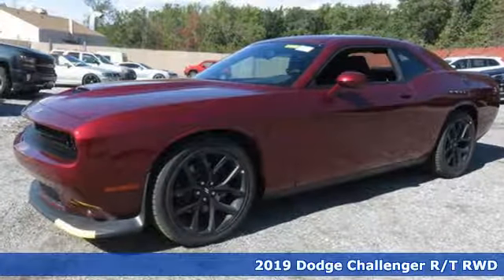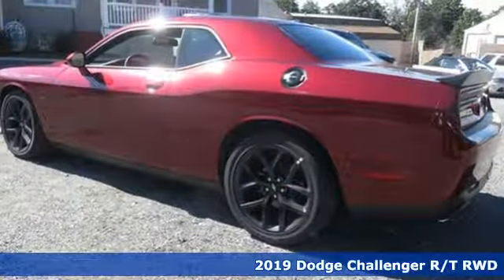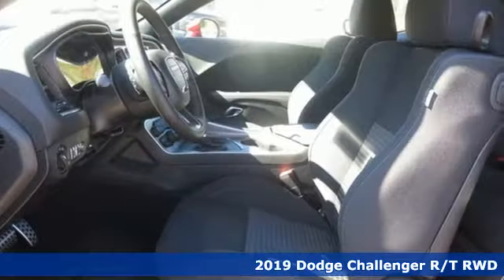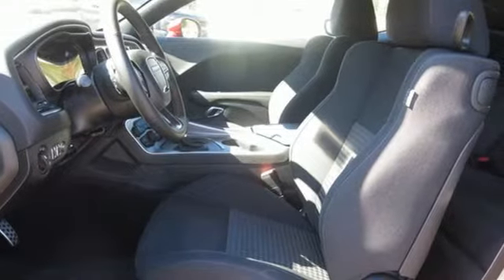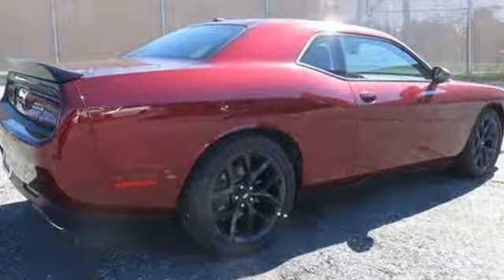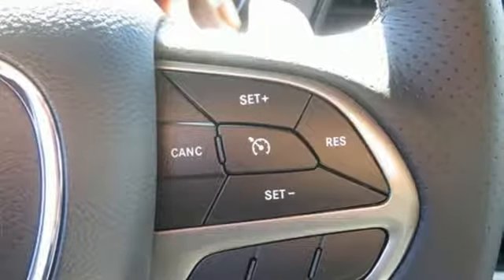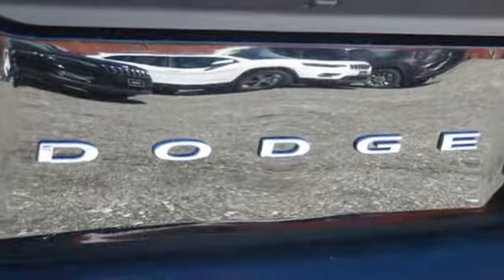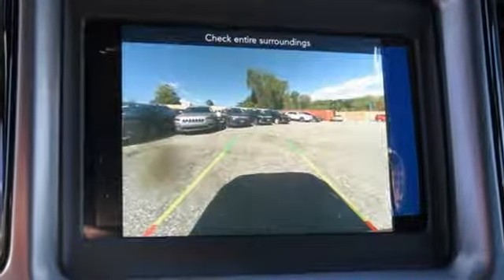2019 Dodge Challenger Baltimore MD Parkville, MD L9521774 - SOLD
Year: 2019
Make: Dodge
Model: Challenger
Trim: R/T
Engine: 5.7L 8-Cylinder
Transmission: 8-Speed Automatic
Color: Red
Interior: Black
Stock #: L9521774
VIN: 2C3CDZBT8KH521774
Blacktop Package (Black Fuel Filler Door, HEMI Blacktop Fender Badge, and Wheels: 20" x 8.0" Black Noise Painted), Cold Weather Group, Quick Order Package 28H R/T, 4-Wheel Disc Brakes, 6 Speakers, ABS brakes, Air Conditioning, Alloy wheels, AM/FM radio, Anti-whiplash front head restraints, Apple CarPlay, Auto-dimming Rear-View mirror, Automatic temperature control, Brake assist, Bumpers: body-color, Compass, Delay-off headlights, Driver door bin, Driver vanity mirror, Dual front impact airbags, Dual front side impact airbags, Electronic Stability Control, Four wheel independent suspension, Front anti-roll bar, Front Bucket Seats, Front Center Armrest, Front dual zone A/C, Front fog lights, Front reading lights, Fully automatic headlights, Garage door transmitter, Google Android Auto, GPS Antenna Input, Heated door mirrors, Houndstooth Cloth Performance Seats, Illuminated entry, Integrated Voice Command w/Bluetooth, Leather Shift Knob, Low tire pressure warning, Media Hub (2 USB, AUX), Outside temperature display, Overhead airbag, Overhead console, Panic alarm, Passenger door bin, Passenger vanity mirror, Power door mirrors, Power driver seat, Power steering, Power windows, Radio data system, Radio: Uconnect 4 w/7" Display, Rear anti-roll bar, Rear Parking Sensors, Rear reading lights, Rear seat center armrest, Rear window defroster, Remote keyless entry, Security system, SiriusXM Satellite Radio, Speed control, Speed-sensing steering, Split folding rear seat, Spoiler, Sport steering wheel, Steering wheel mounted audio controls, Tachometer, Telescoping steering wheel, Tilt steering wheel, Traction control, Trip computer, USB Host Flip, and Variably intermittent wipers. *Your additional costs are sales tax, tag and title fees for the state in which the vehicle will be registered, freight (Maryland only--see below for specific charges), any dealer-installed options (if applicable) and a dealer processing fee ($299 Maryland; not required by law); ($141 Pennsylvania). Freight charges: $1,445 (all new Chrysler, Dodge & Jeep models); $1,645 (all new RAM models). Prices are subject to change, and prior sales are excluded from these offers. While every reasonable effort is made to ensure the accuracy of this information, we are not responsible for any errors or omissions contained on these pages. Please verify any information in question with the dealer. brbrEvery Internet Price includes current applicable manufacturer incentives, but certain conditions apply to some of these offers. The offers and conditions on this vehicle are: $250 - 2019 Retail Non-Prime Bonus Cash **CK1V. Exp. 12/03/2018, $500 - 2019 Retail Consumer Cash **CK1. Exp. 12/03/2018, $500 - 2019 Conquest Lease to Retail/Lease 38CKA1. Exp. 01/02/2019, $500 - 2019 MY Military Program 39CKB. Exp. 01/02/2019, $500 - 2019 Black Friday Retail Bonus Cash 38CK9. Exp. 12/03/2018

Address:
9219 Harford Rd